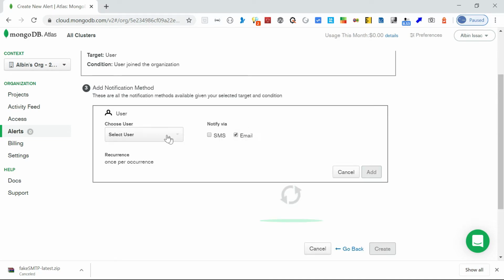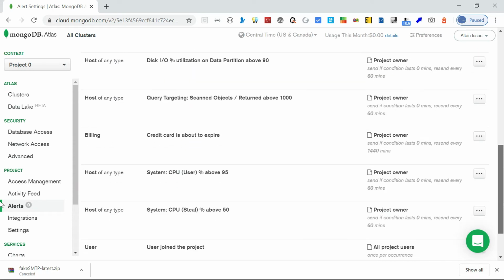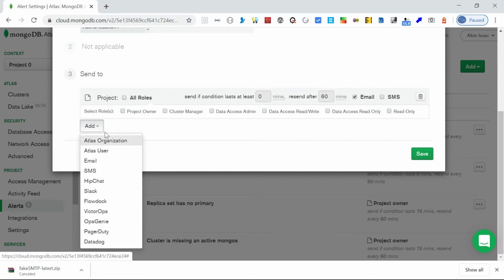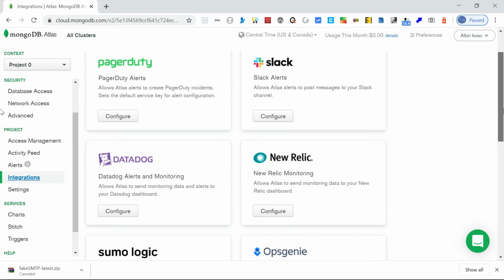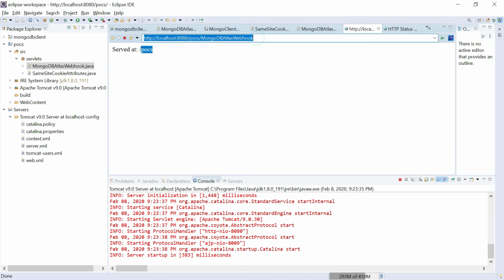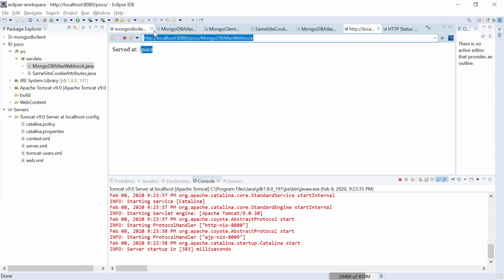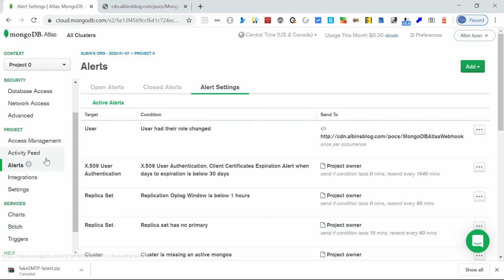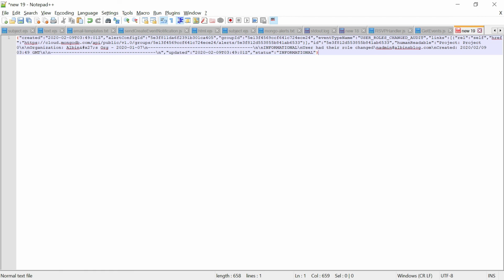Webhook with MongoDBAtlas | Configure Alerts in MongoDBAtlas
In this video let us see how to configure Alerts for MongoDBAtlas and configure webhook to receive the alerts to our external applications.

For each organization and project, you can select which conditions trigger alerts and how users are notified.

When you configure an alert, you select how notifications are sent. You can select multiple notification methods, such as email, text message, or team collaboration tools.

The Alerts can be configured at the Organizational level or project level.